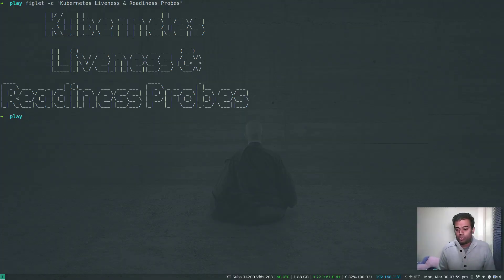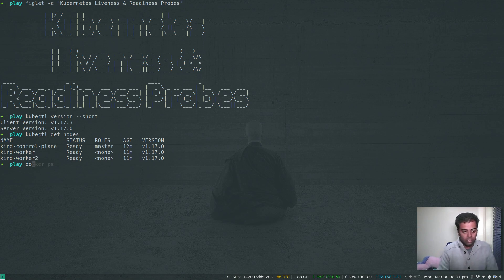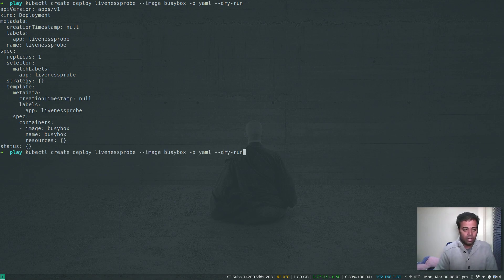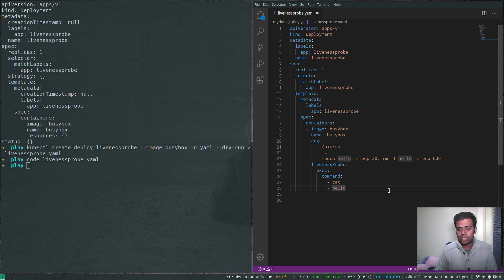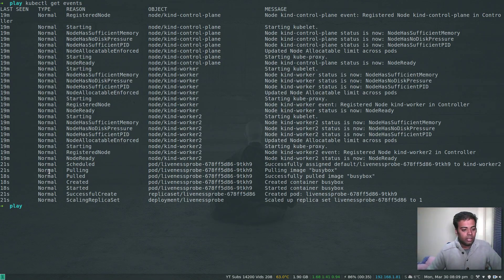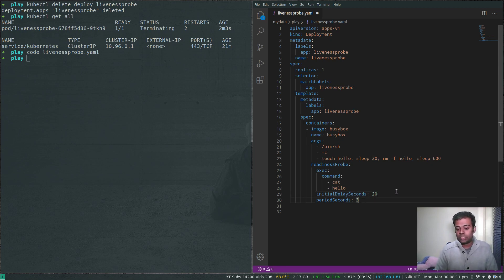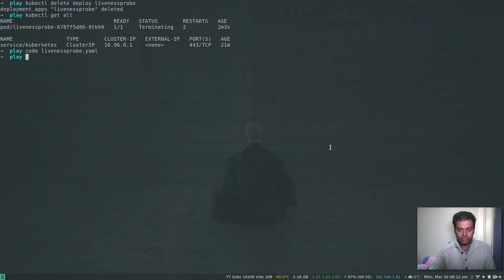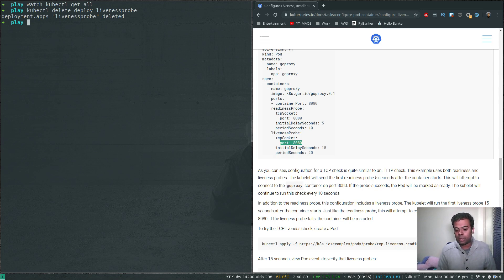[ Kube 79 ] Kubernetes Liveness & Readiness Probes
In this video, I will explain what Kubernetes liveness and readiness probes are and how to use them in your Kubernetes cluster.